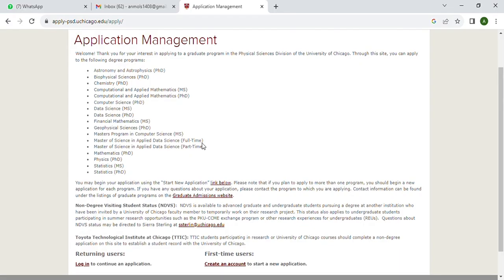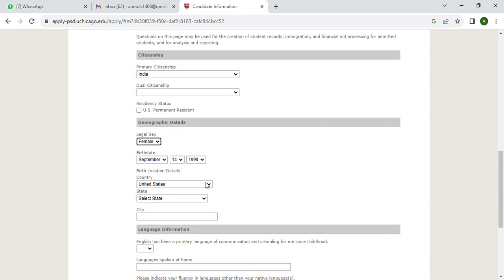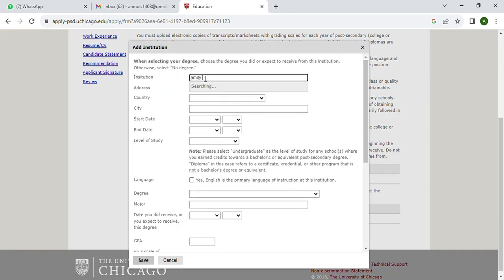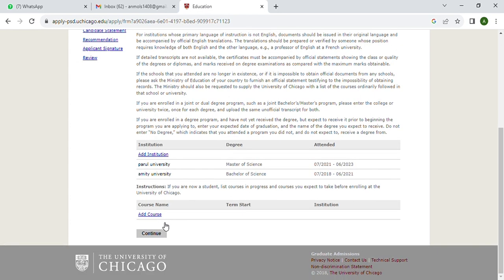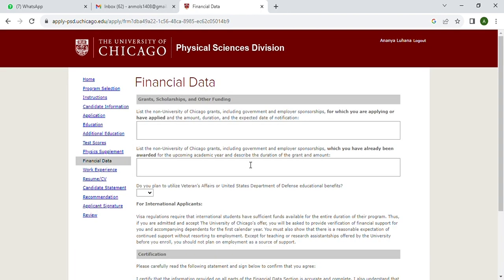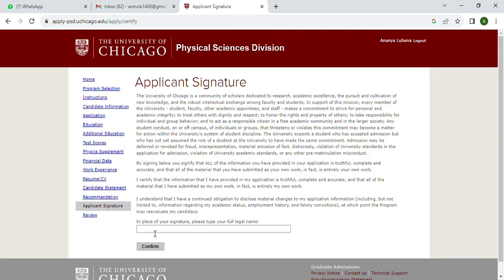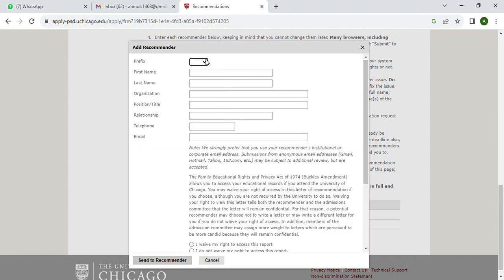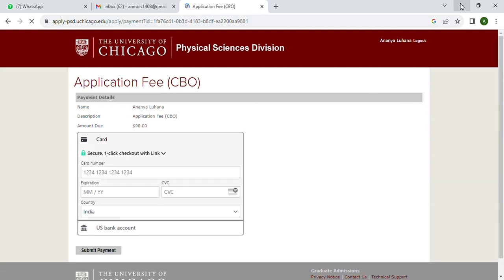The University of Chicago| Physics Department| Filling online applications for graduate program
Step-by-step guidance for filling out the form for a Ph.D. in Physics application at the University of University of Chicago.